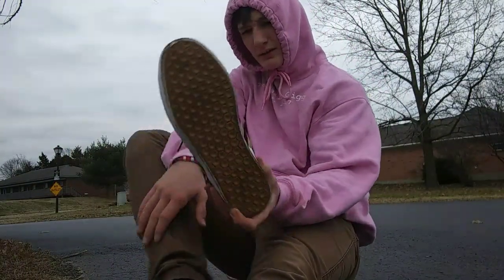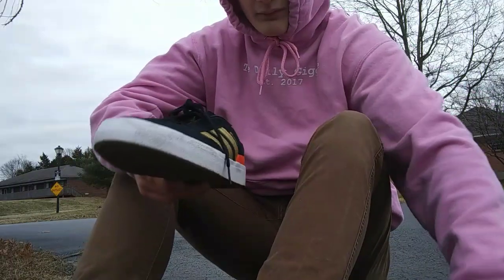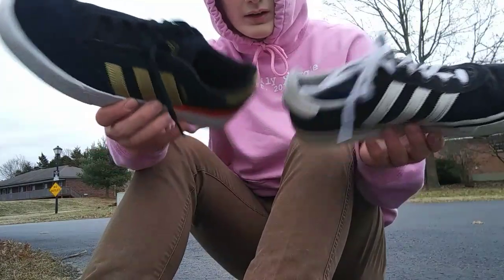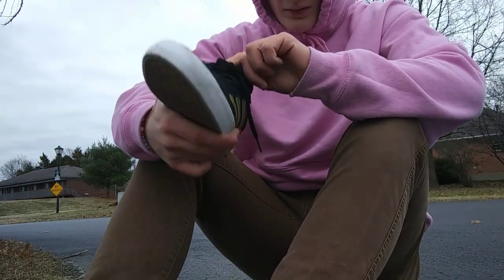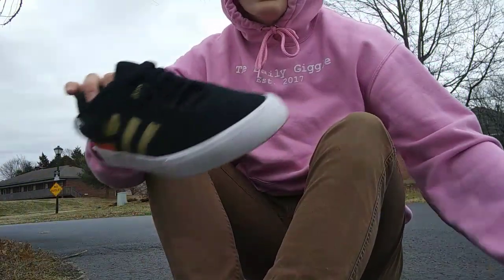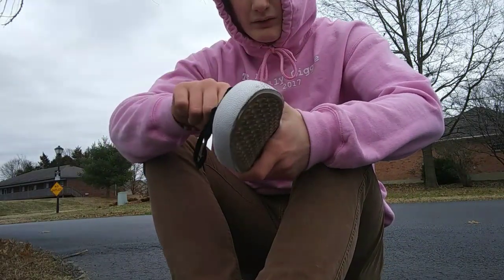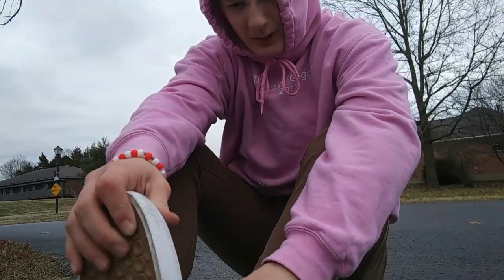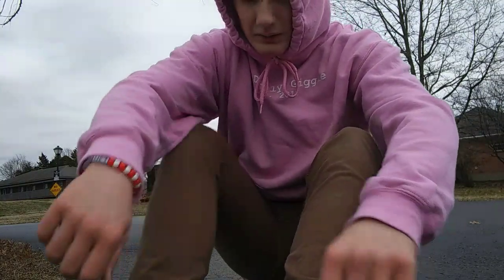ADIDAS BUSENITZ VULC II FIRST LOOK + REVIEW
whats up guys, happy new year and welcome to our first video of 2020. I recently purchased the Adidas Busenitz Vulc II and i thought it would be nice to review them and give my opinions on them for whoever is looking to buy them. if you made it to the end then thank you so much for watching, please like the video and I will upload another soon!